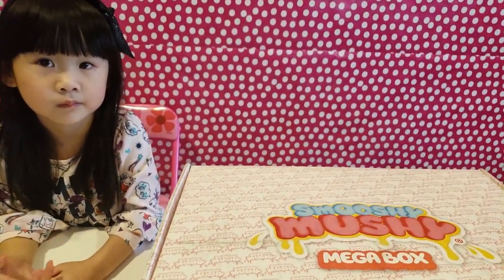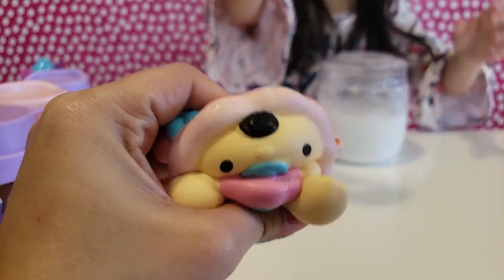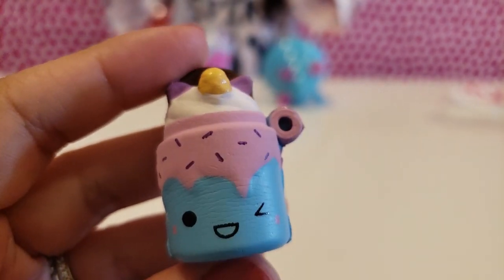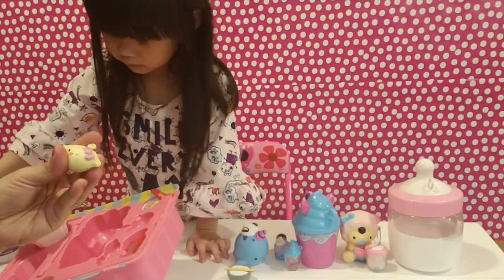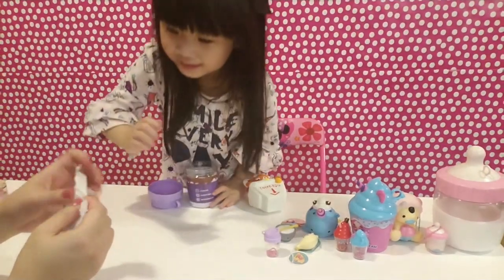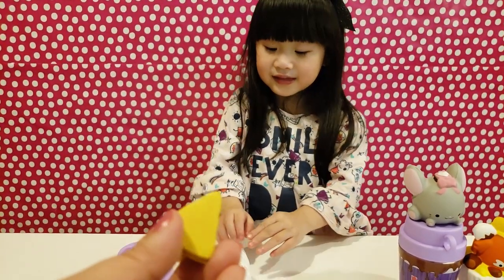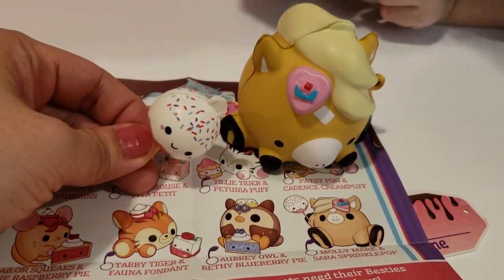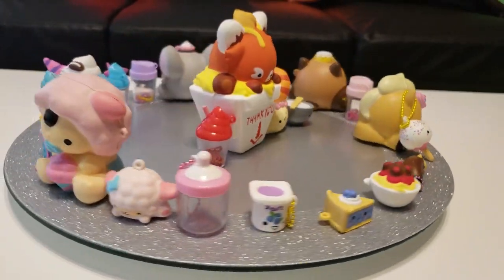Smooshy Mushy Series 4 Cup 'n Cakes & More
Thank you Company for sending us the toys to review!
Hi guys! Today we are unboxing Smooshy Mushy Baby, Unicorn Shake Series 3, Smooshy Mushy Bentos, Smooshy mushy series 4 Cup 'n cakes and Smooshy mushy series 4 Besties .We got so many adorable squishes. Smooshy Mushy got the best squishes ever. Let's us know which Smooshy Mushy in this video you like best(:-

You can purchase these toys here:
SMOOSHY MUSHY BABY:
SMOOSHY MUSHY CUP 'N CAKES SERIES 4: